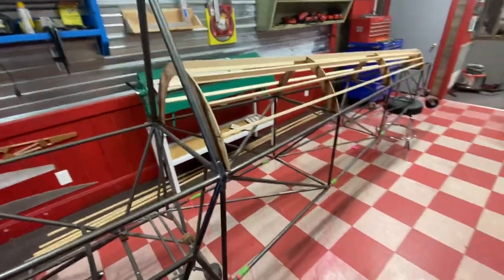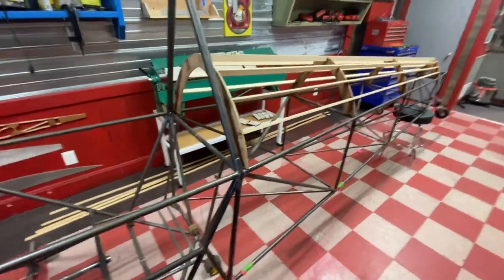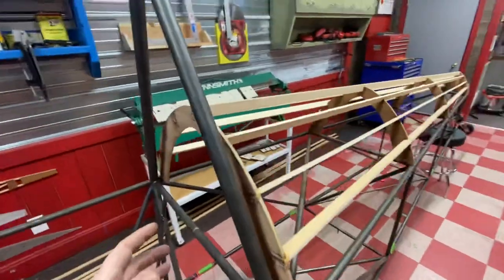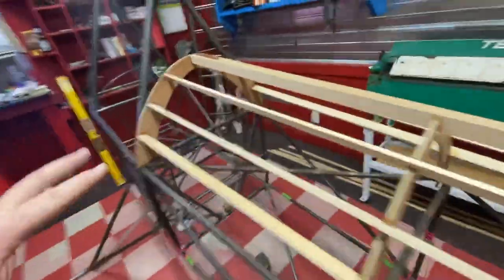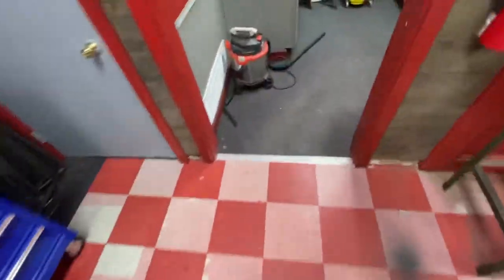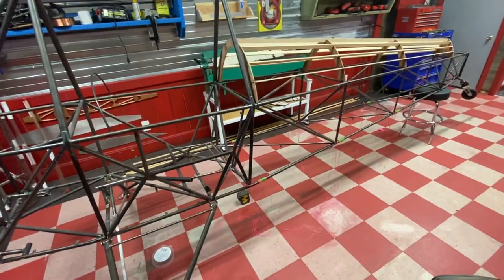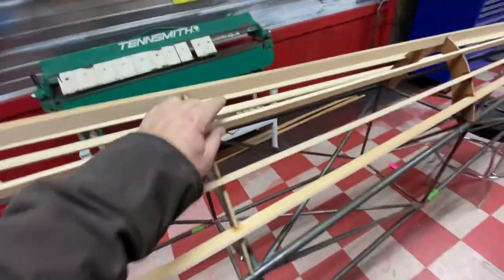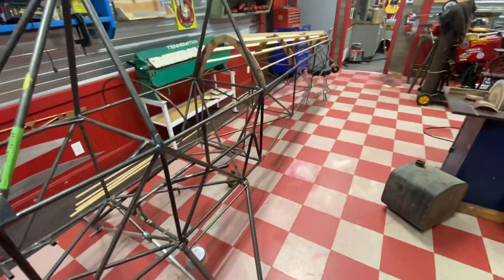Baby Ace build update - 11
Finishing up the turtle deck for the Baby Ace airplane.